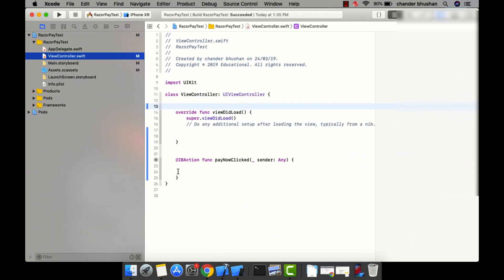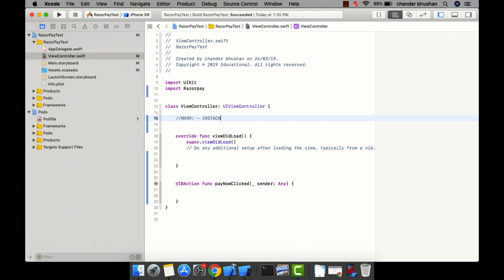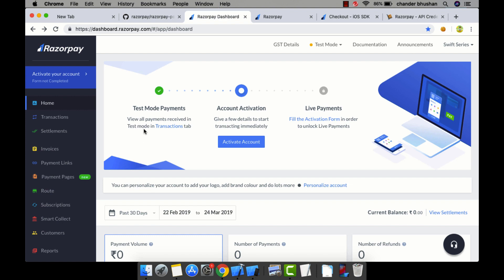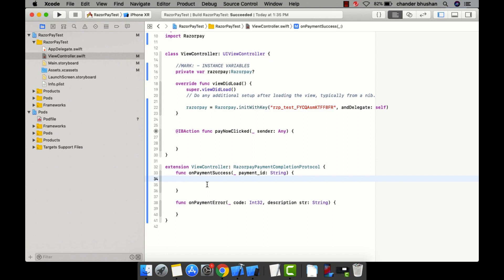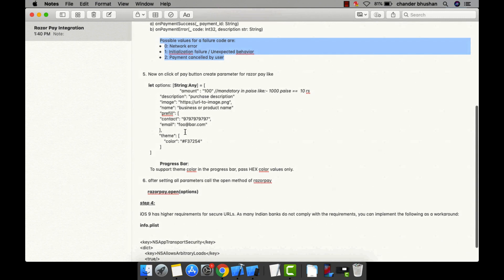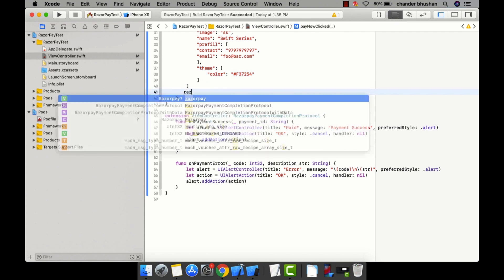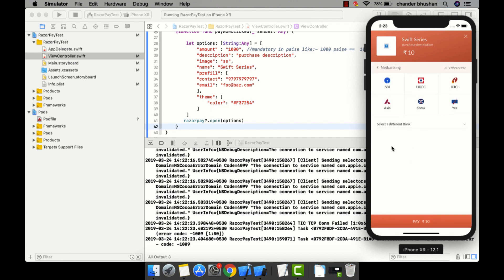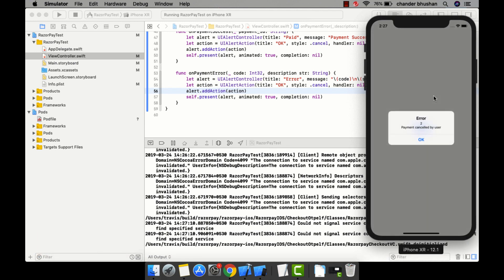RazorPay Integration With IOS Swift | XCODE 10.1 | Swift 4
Today every developer want which payment gateway we have to use For  IOS. Here i am telling about Razorpay Payment gateway. You can integrate less time and minimum code.

we will learn how can we add a Pay with RazorPay method in our IOS application.

PayKun Payment Gateway Integration With iOS Swift .

Complete iOS Development Playlist for beginners